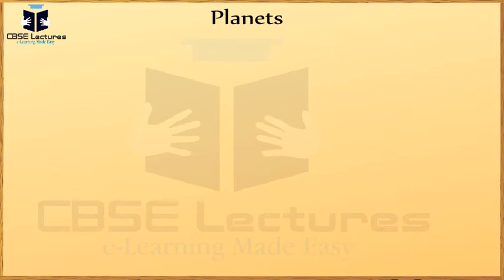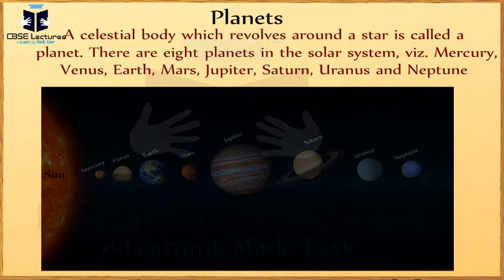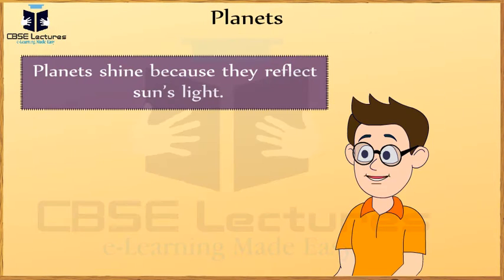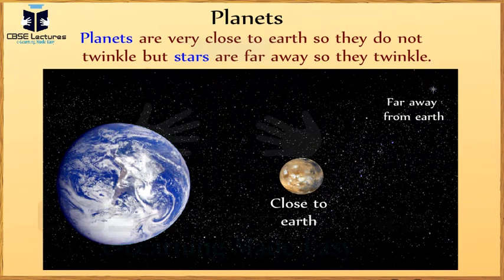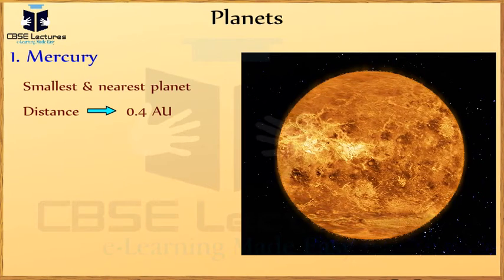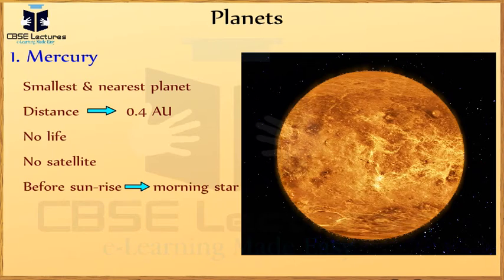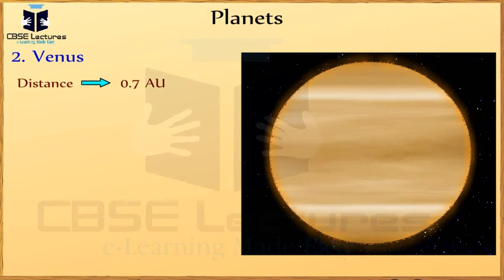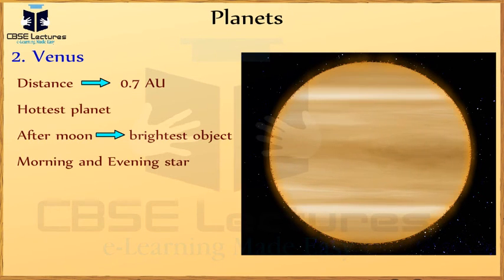Stars and The Solar System Class 8 Science CBSE Lectures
Celestial objects

The objects which exist in sky are called celestial objects.

For example: stars, moon, planets

Stars

Stars are celestial objects that are extremely hot and have their own light.

The sun is also a star. It is the nearest to the earth.

Though stars are present in the sky in day time but we cannot see them because of bright sun light.

Stars appear to move in sky from west to east direction. This motion is due to rotation of earth from west to east on its axis.

Measurement of distance

The interstellar distances or intergalactic distances are too big to be easily expressed in terms of kilometers. Hence, we need a more convenient unit to express them. A light year is the distance travelled by light in one year. Distances of stars are usually expressed in terms of light years.

The sunlight takes about 8 minutes to travel from the sun to the earth. This implies that the sun is at a distance of 8 light minute from us. Alpha Centauri is 4.3 light years away from us.

The sun is the nearest star from us. It is at a distance of about 150,000,000 (one hundred fifty million) kilometer from us.

The next nearest star from us is Alpha Centauri. This is about 40,000,000,000,000 (forty trillion) km from us.

Pole star:

While other stars appear to move with gradual progress of night, the pole star remains fixed at its position. This happens because the pole star is in line with the axis of the earth. The pole star appears in the northern sky.

the fixed position of the pole star has helped humans since ages. Sailors and travelers used the pole star to find way when they had to travel during night.

CONSTELLATIONS

A group of stars which resembles certain shape is called a constellation. Human beings have an innate ability to recognize shapes and faces even in formless things; like clouds, smoke, etc.

Each constellation has been given a name signifying an animal, a human being or some object which appears to resemble it.

Namely:

Ursa major

Cassiopeia

Orion

Leo major

Ursa Major: This is also called great bear and Big Dipper.
It has 7 bright stars.

It resembles the shape of a ladle. The four stars which appear as four vertices of a quadrilateral make the bowl of the ladle and the remaining three stars make the handle of the ladle.

Ursa Major appears in the northern sky.

It is visible during summer season in the early part of the night.

The pole star is in line with last two stars of the quadrilateral. Since this constellation appears quite close to the pole star, it looks as if revolving around the pole star.

Orion constellation: Orion is also called the Hunter. The three prominent stars in this constellation mark the belt of the hunter.
It consists of seven or eight bright stars.

An elaborate structure shows a man with a club and a shield.

This constellation is visible in the southern sky and this can be easily seen during winter season in the late evenings.

Sirius is the brightest star located close to Orion constellation.

Cassiopeia constellation: It is located in northern sky. It consists of 5 main stars.
These are arranged to form the shape of W or M.

It is visible during winter in the early part of night.

Leo Major:

It is also in northern sky. It consists of 9 main stars.

The arrangement of stars in leo major looks like lion.

It is visible during summer in the early part of night.

Solar system

Solar system consists of the sun, the eight planets and their satellites or moons, and millions of smaller asteroids, comets and meteoroids